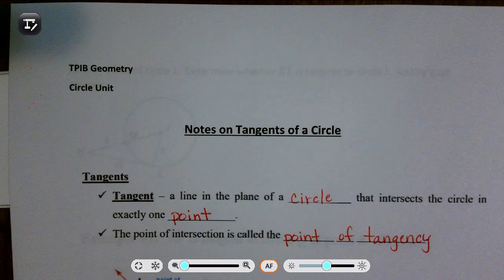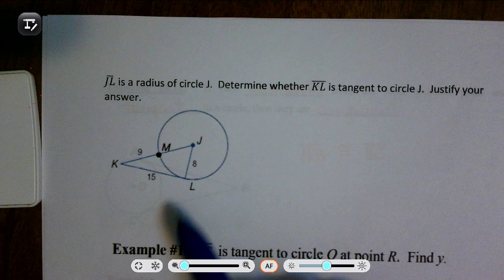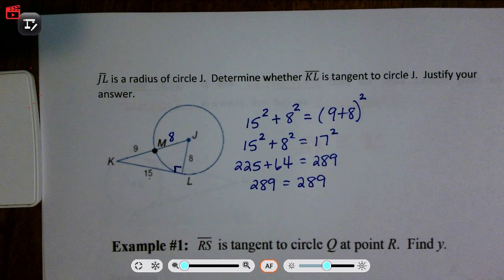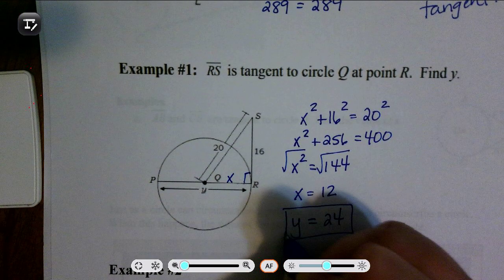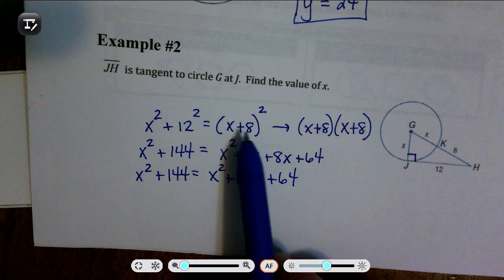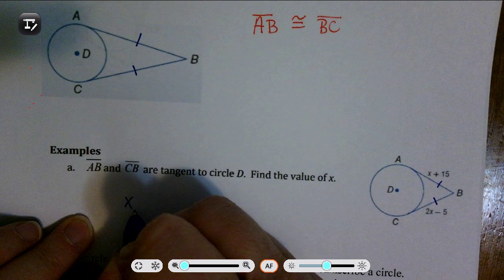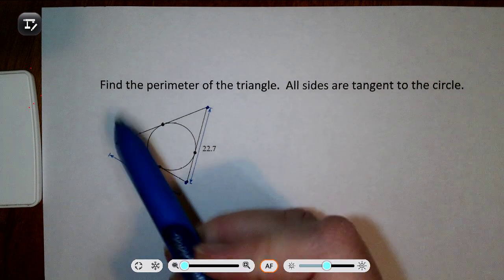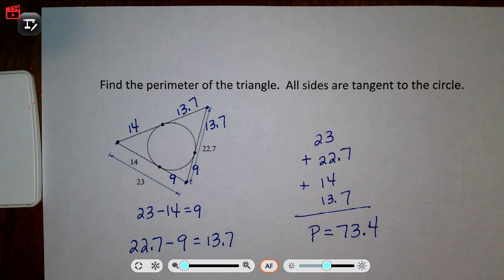Notes on Circles Day 4